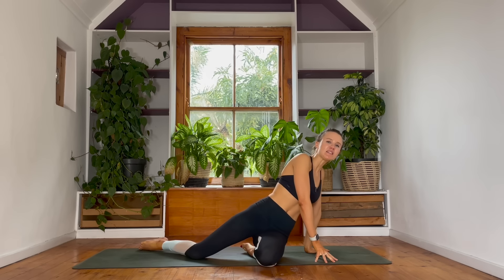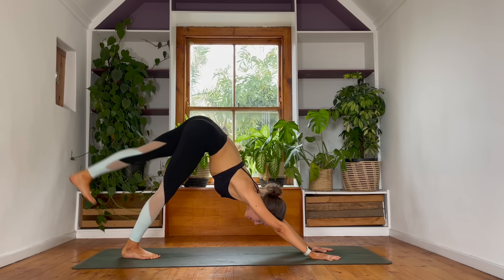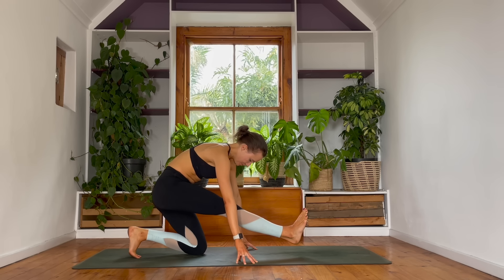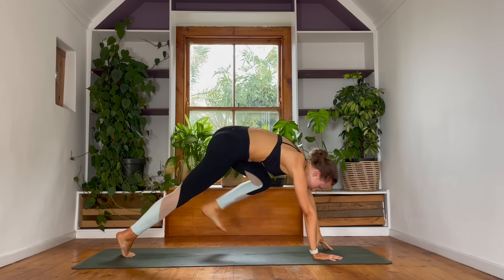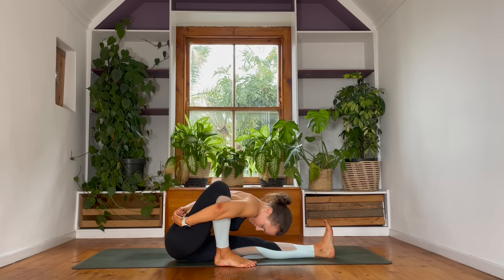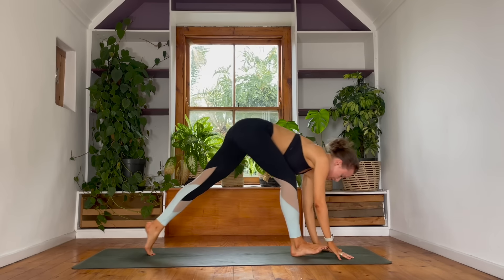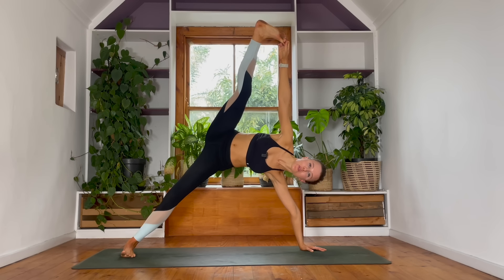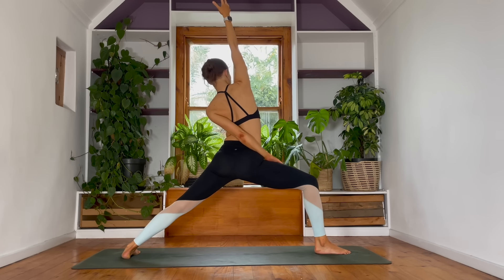20 minute Funky Hip opening Flow (challenging)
Hello friends! A 20 minute funky hip opening flow for you today - expect a fun, playful creative practice were we work deeply into hip flexibility and strength. Find the full length 60 min version of the flow

Shop the active wear I use & get a discount using my code TANAT100 at checkout